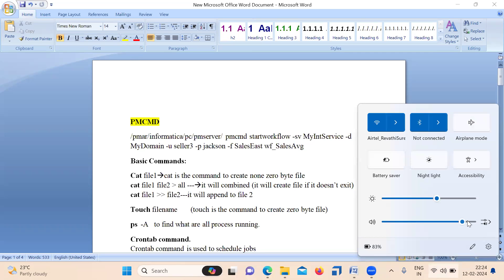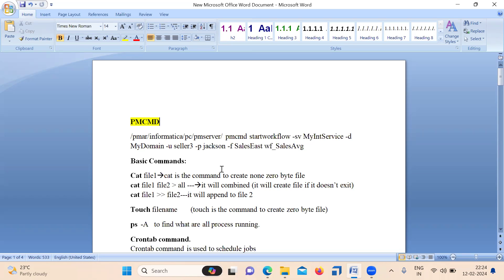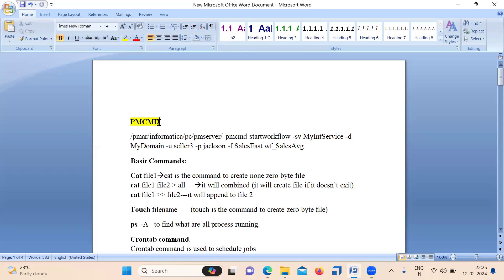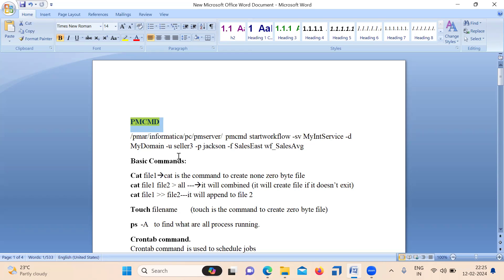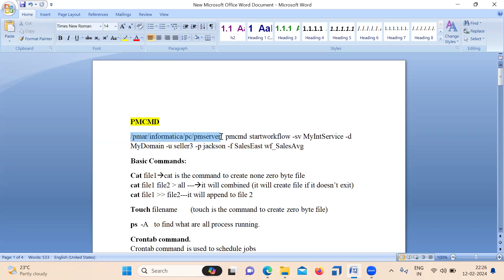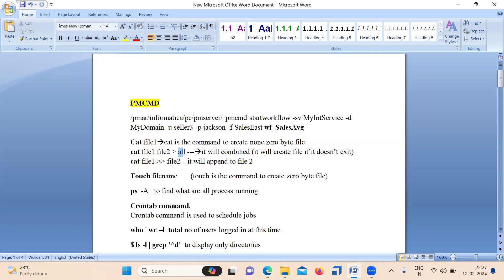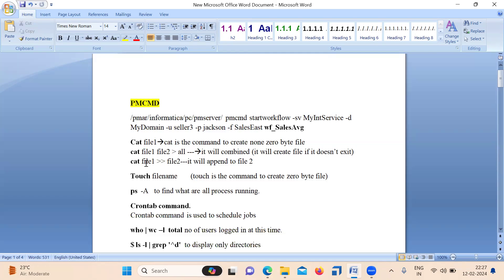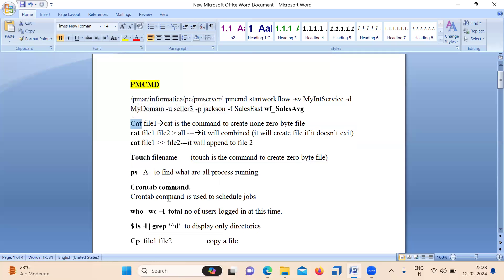Unix Commands Used in Informatica Power Center Part-1